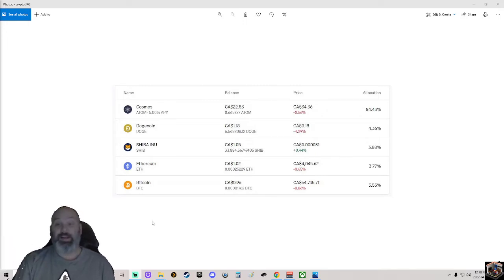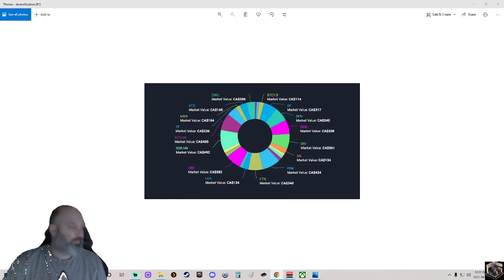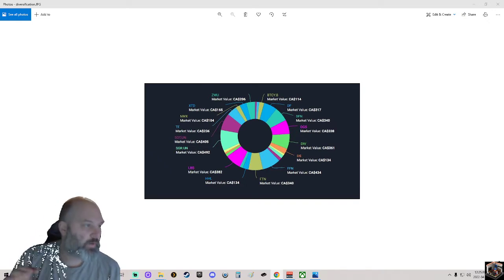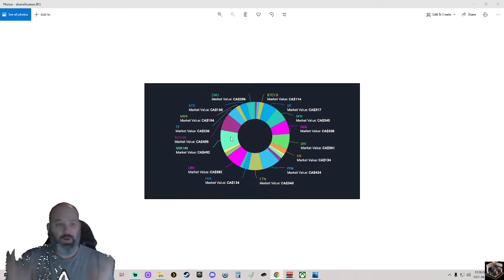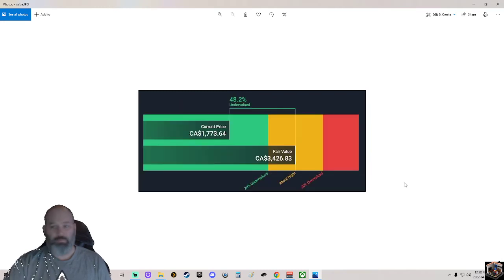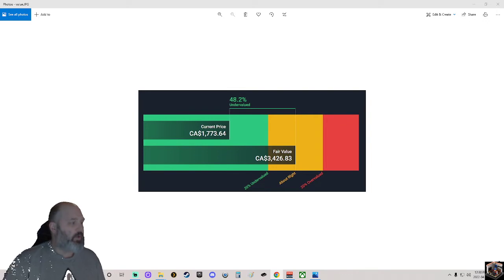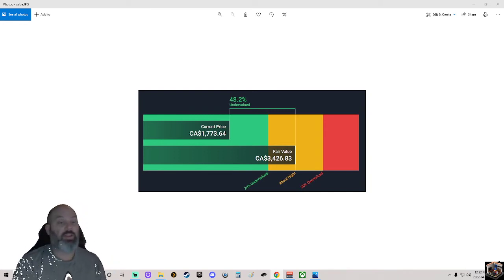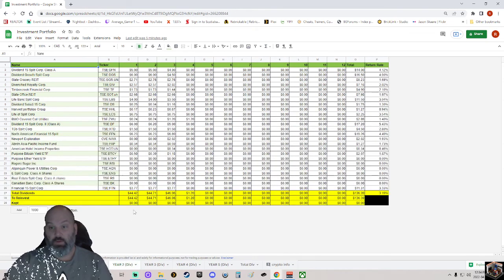Investment VLOG For the month of 04/2022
Update for April